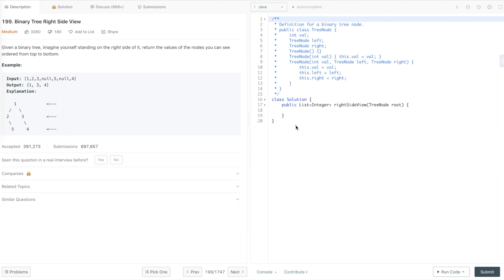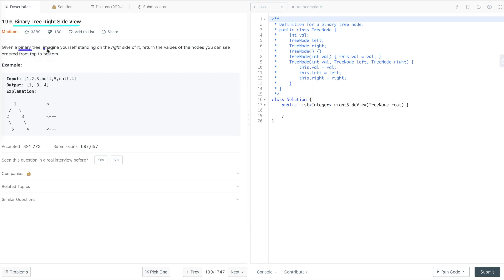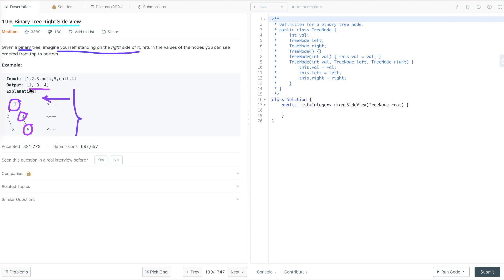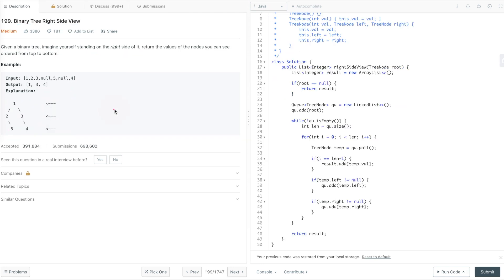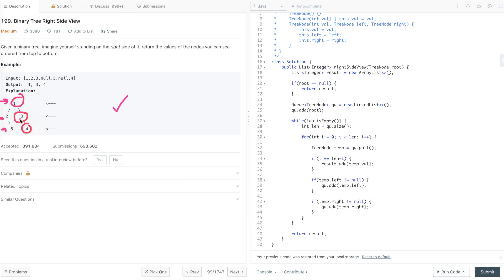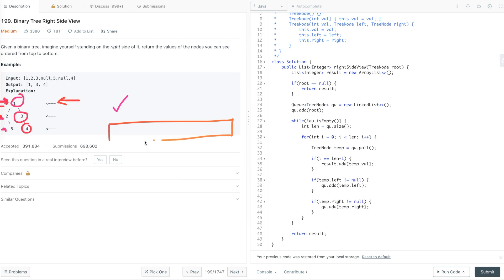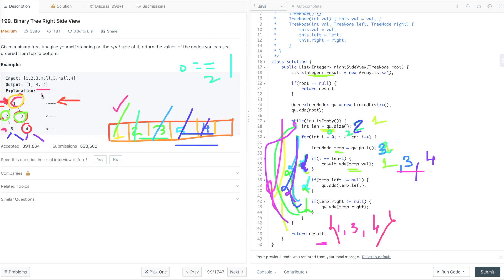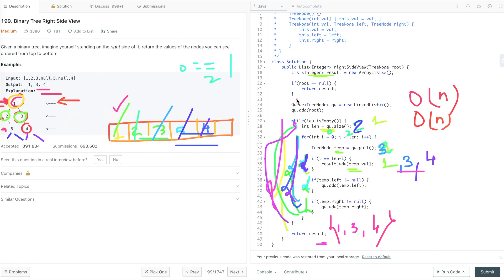Binary Tree Right Side View | Print Right View of a Binary Tree | Programming Tutorials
In this tutorial, I have explained binary tree right side view LeetCode solution and it's java code.

How to print right view of a binary tree.